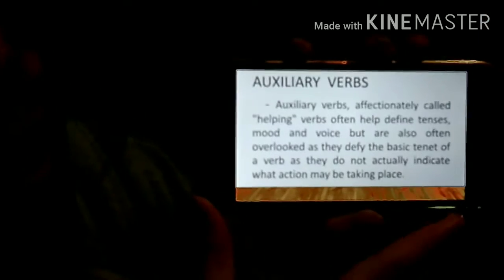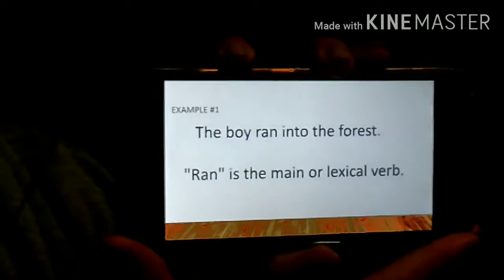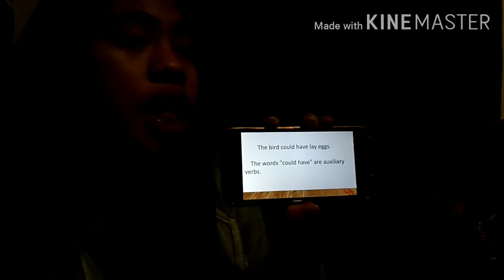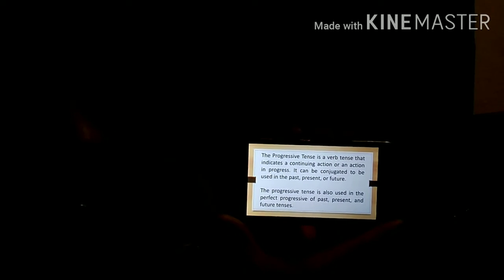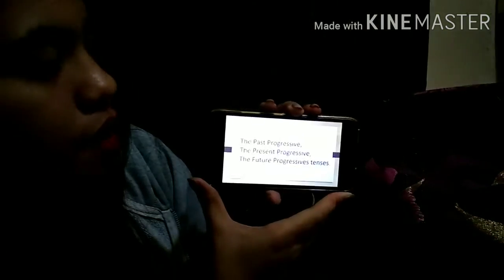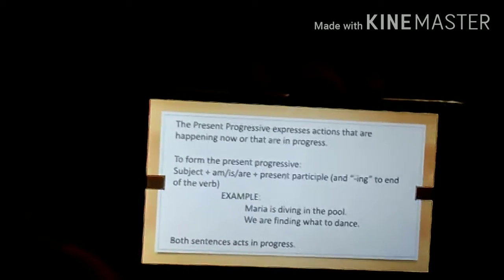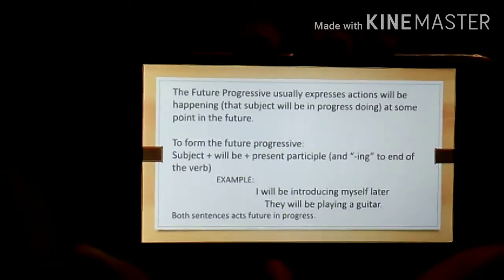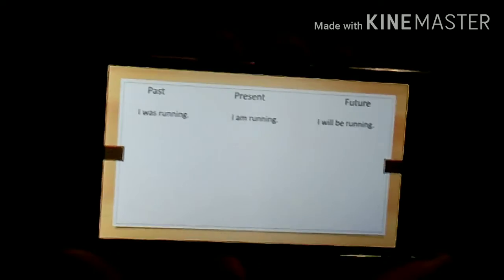WHAT IS AUXILIARY AND LEXICAL VERBS? | WHAT IS PROGRESSIVE VERB TENSES?